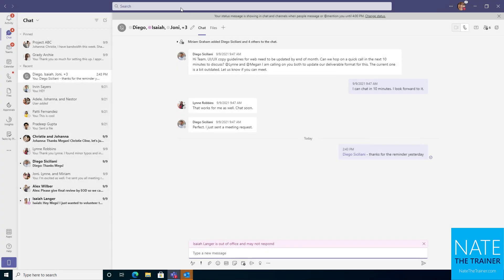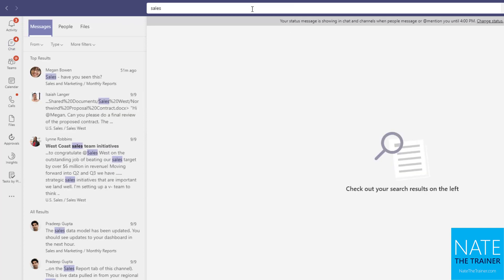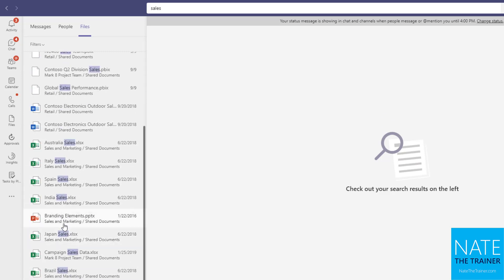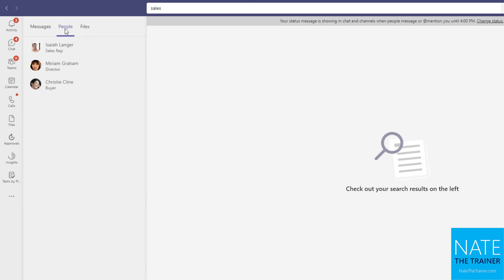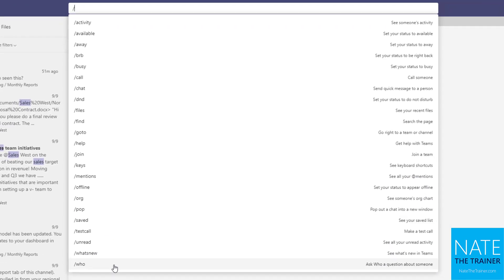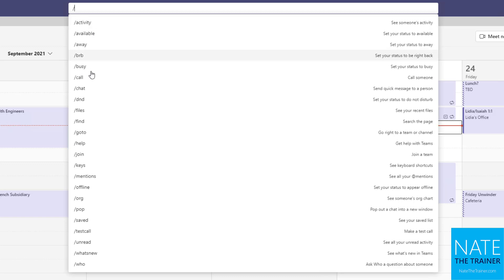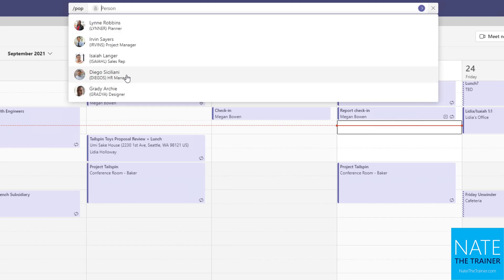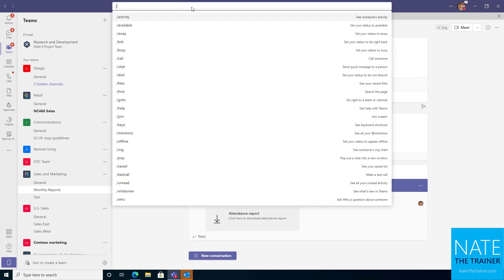Search and commands in Microsoft Teams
You can use the Microsoft Teams search bar to find content, conversations and chats, people, channels, and more. But you can also use it to execute commands. Learn about both in this lesson.